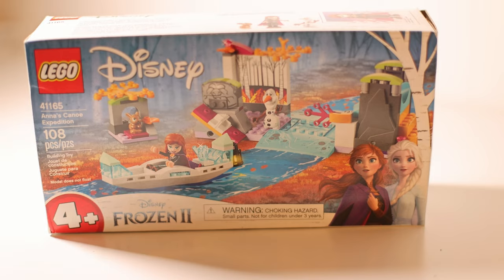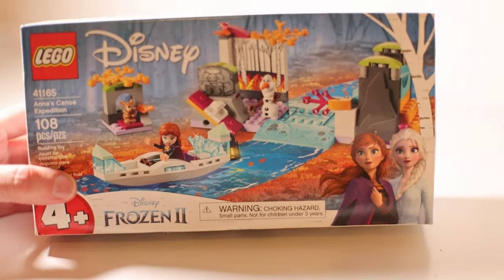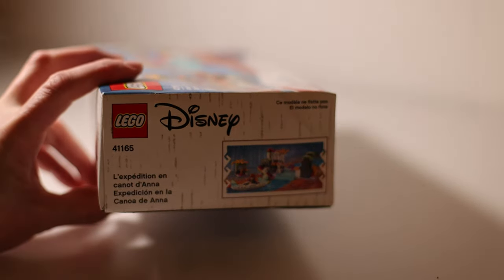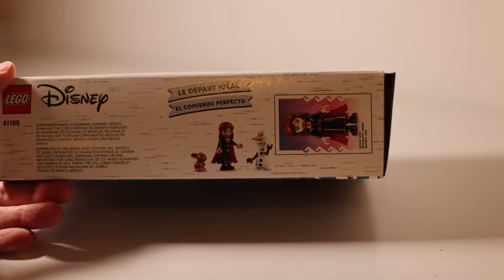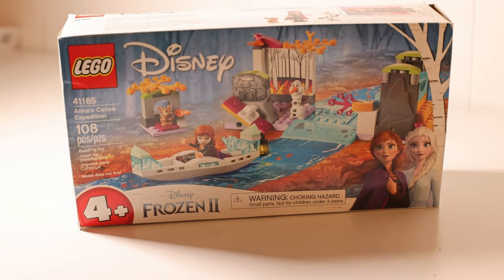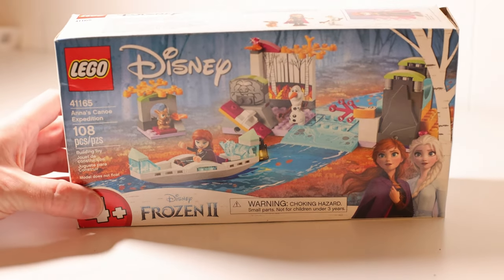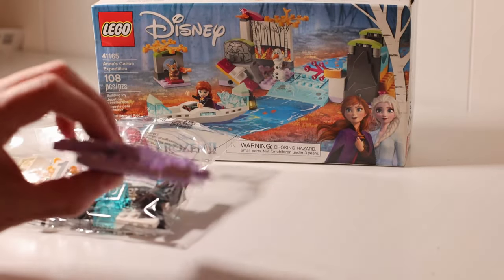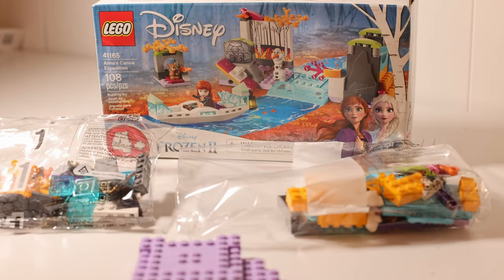Unboxing Lego Frozen 2 Anna's Canoe Expedition 41165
This video shows the unboxing of the Frozen 2 Anna's Canoe Expedition  41165  set i got in the mail.   It will review the box and pieces of the set.

Lego Set Frozen 2 Anna's Canoe Expedition  41165